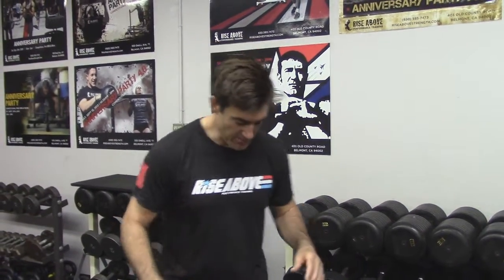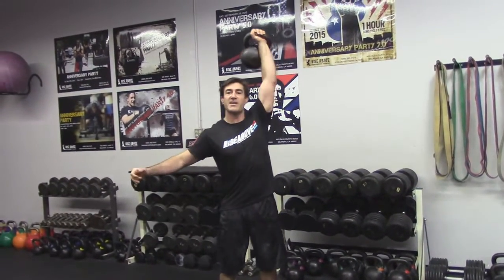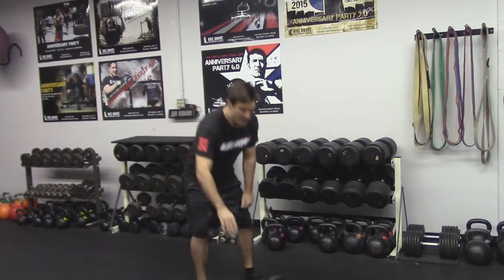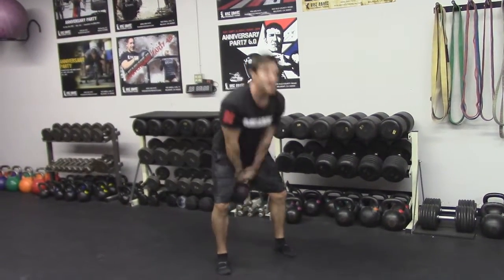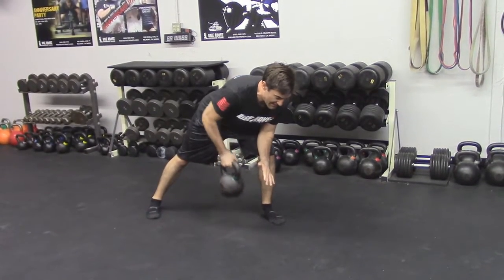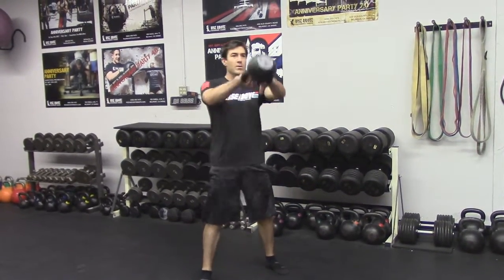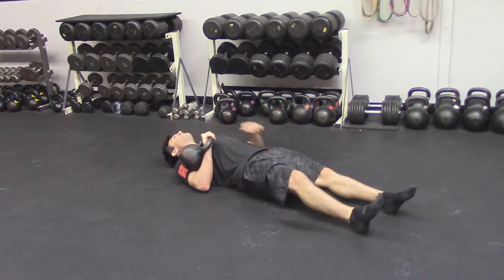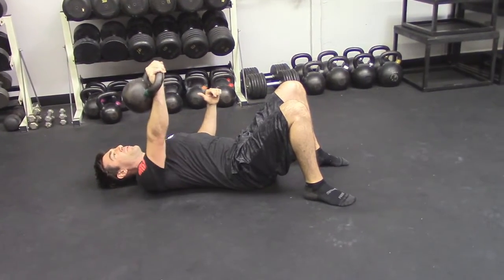Kettlebell Swing and Single Upper Body Finisher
Are you ready for another one of my favorite kettlebell finishers?  In this one I combine swing variations with single-sided upper body movements including presses, row and floor presses.  This is a great way to end your workout or to even make it a quick workout by
itself.  Grab your kettlebell and timer and give it a shot.